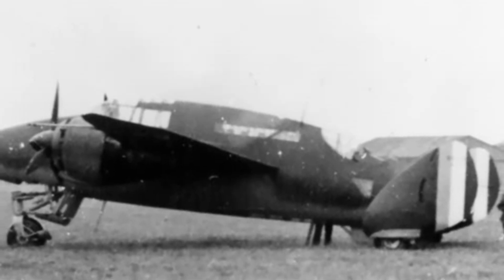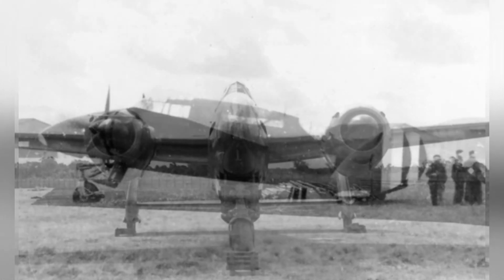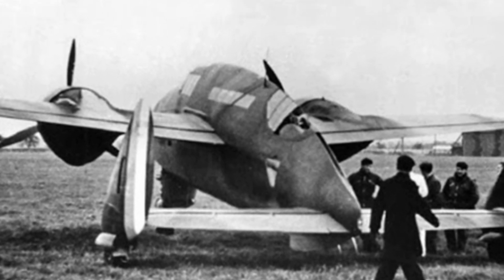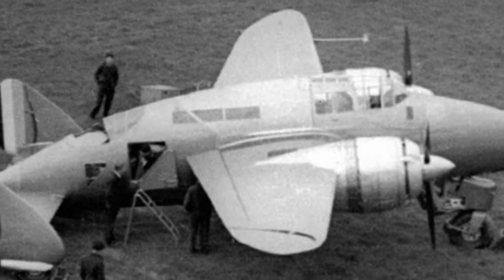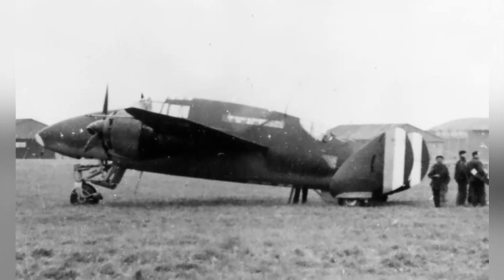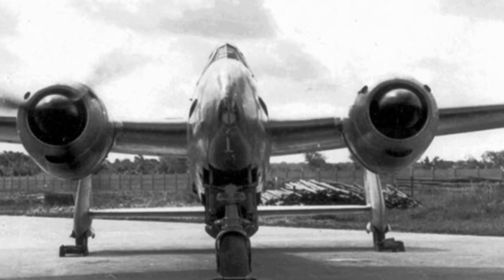SE.100: The French WWII Fighter with Unmatched Firepower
The SE.100 twin-seat twin-engine fighter was designed in 1937 and made its first flight in 1939, with plans for mass production in the second half of 1940. Despite its unattractive appearance, the aircraft had formidable weapon configuration, including 4 20mm machine guns on the nose, and its overall combat capabilities exceeded existing fighter aircraft of the French military, but it never had the opportunity to enter service due to the outbreak of the Battle of France.